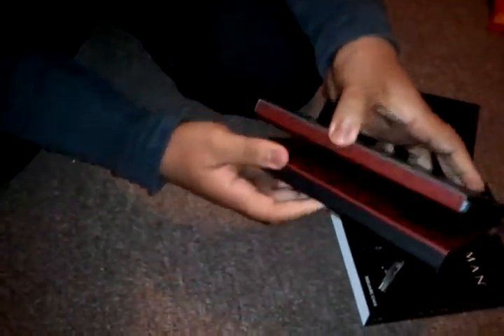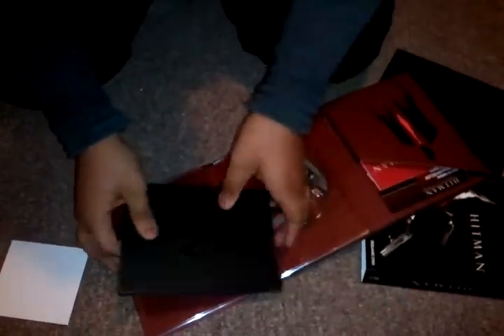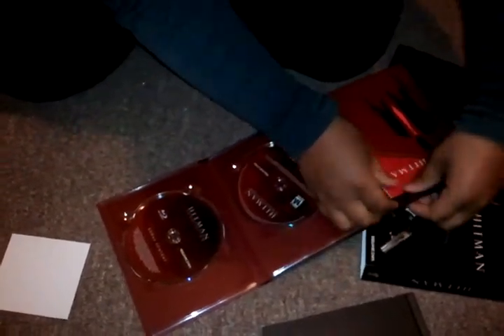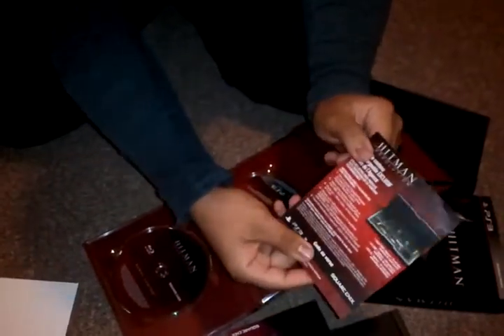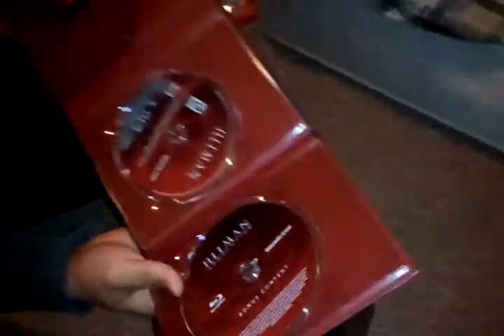Hitman absolution unboxing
Plz like the video and sub for call of duty black ops 2 gameplay and more thank you!